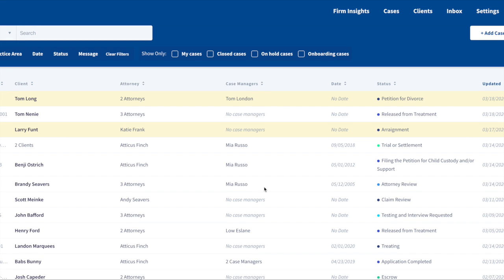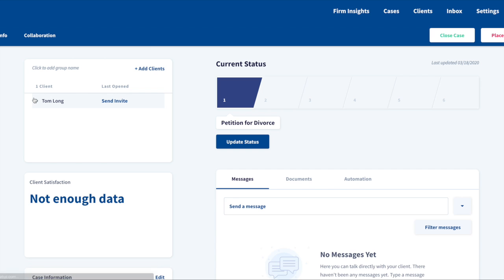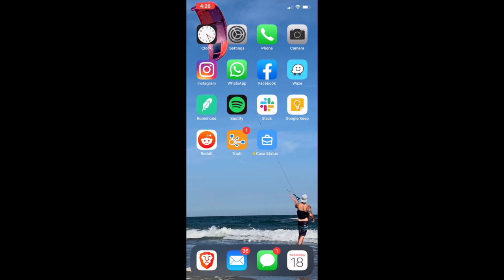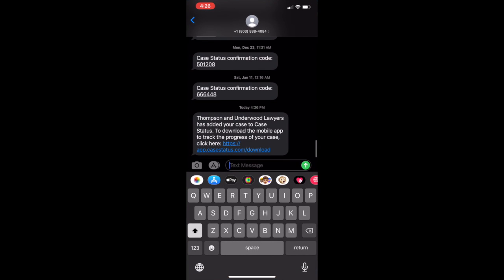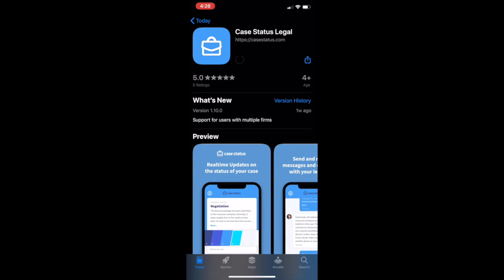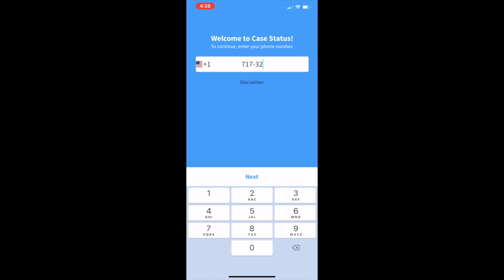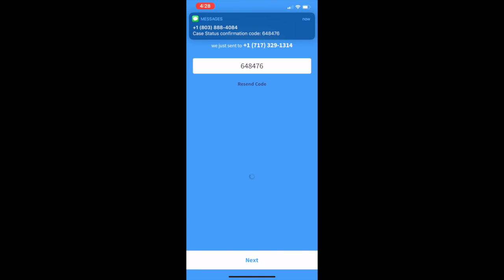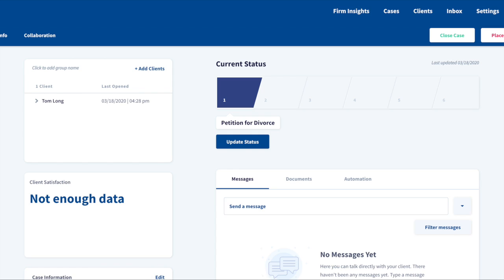Case Status Feature: Sending an invite to your client on Case Status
How to invite a single client to their case on Case Status